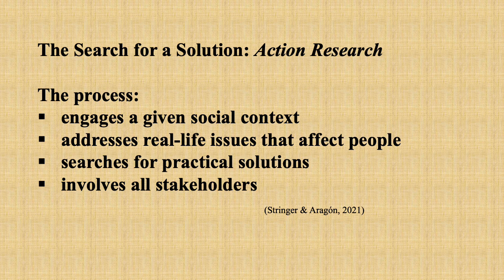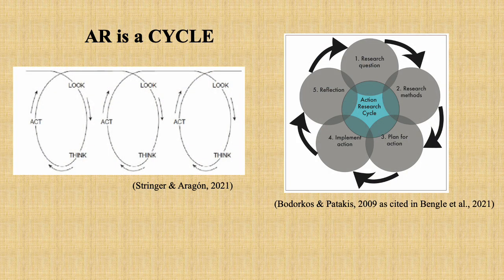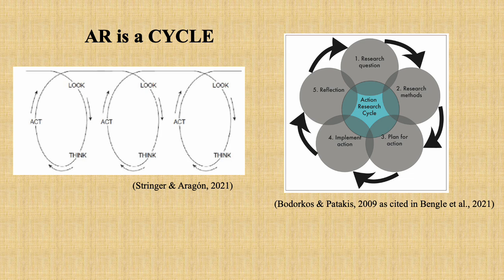An Action Research Project for World Language